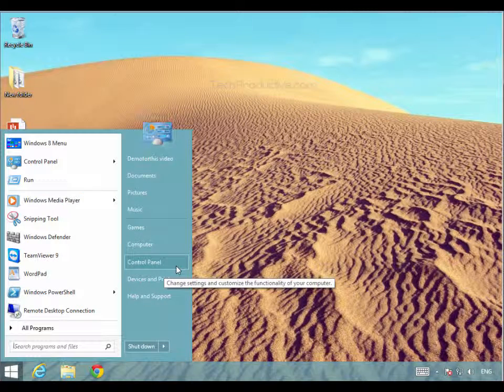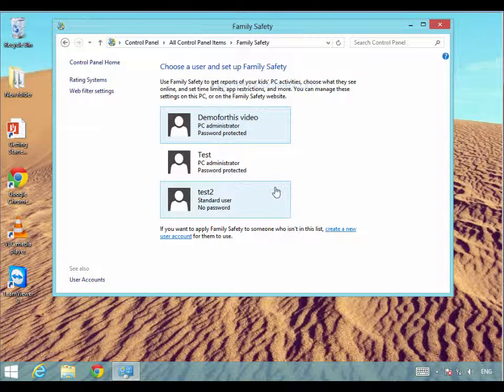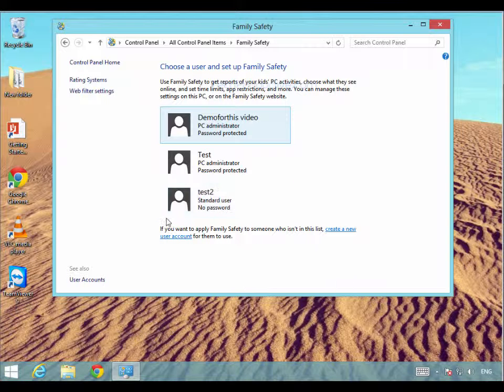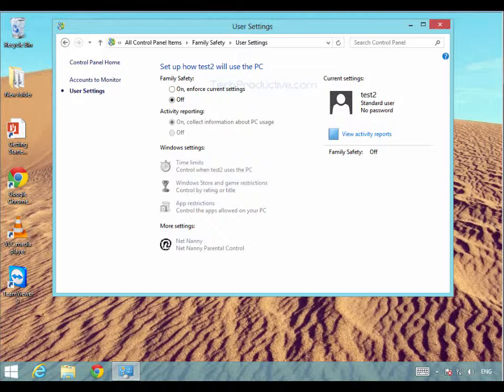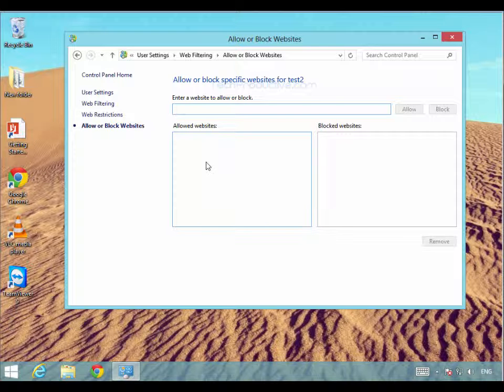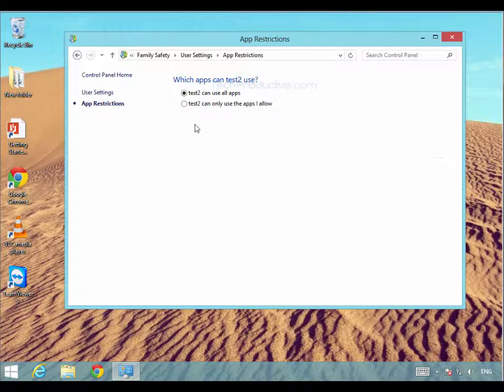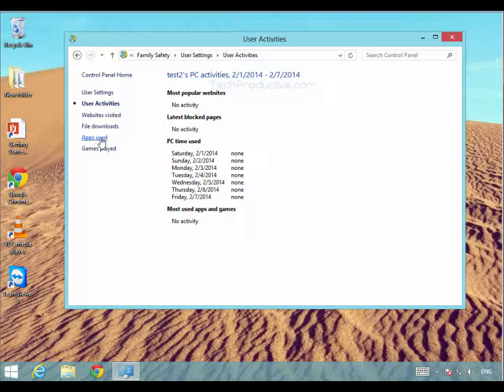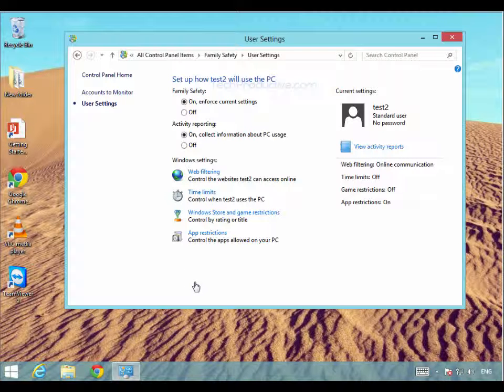How to set Family Safety on Windows 8 & 8.1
In this video you'll learn everything you need to do with regards to setting up Family Safety on Windows 8 & 8.1